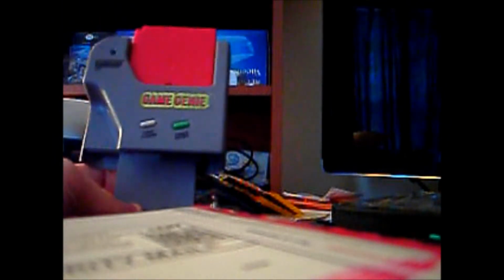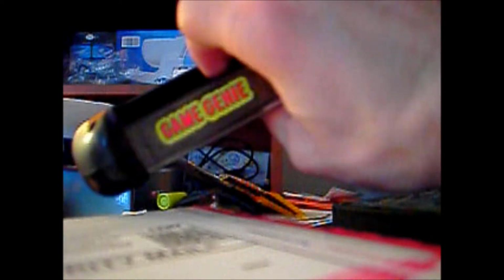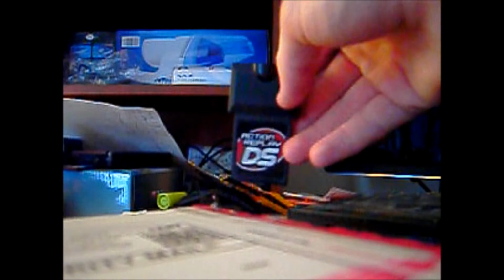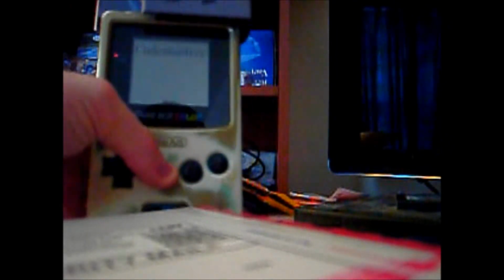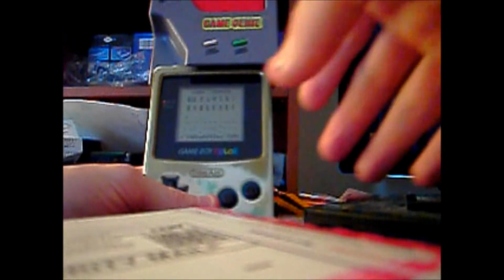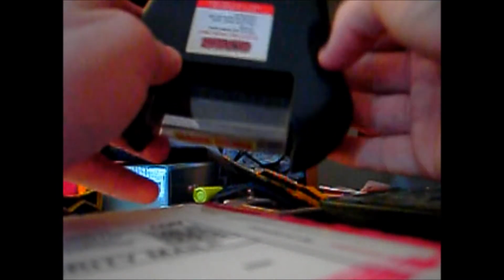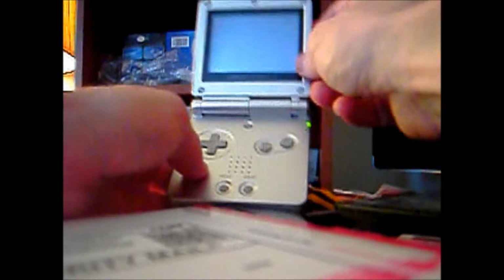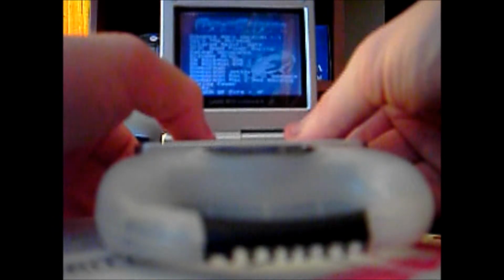Cheat Systems Review HD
Cheat Systems Review